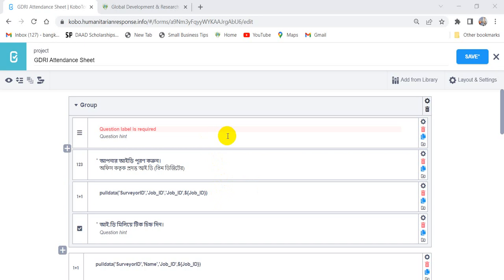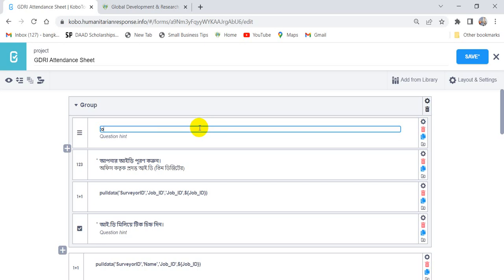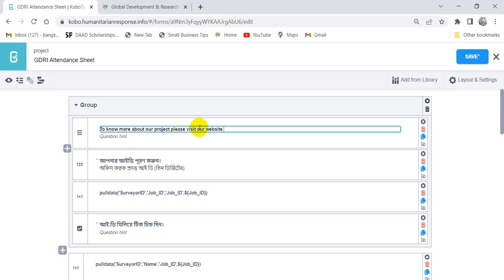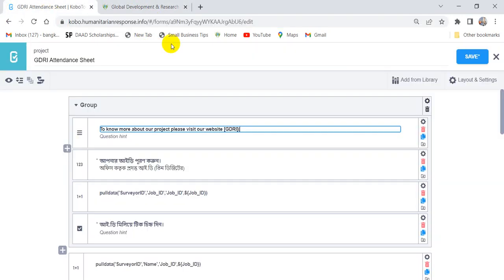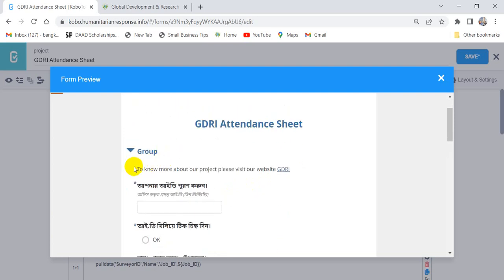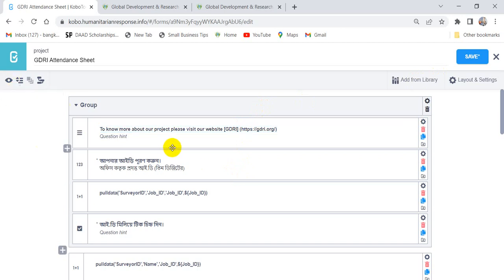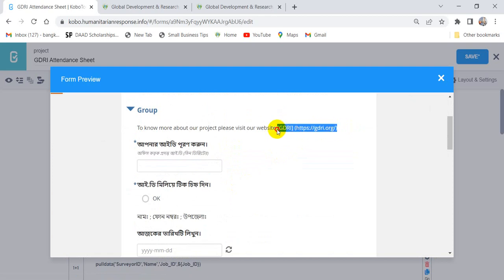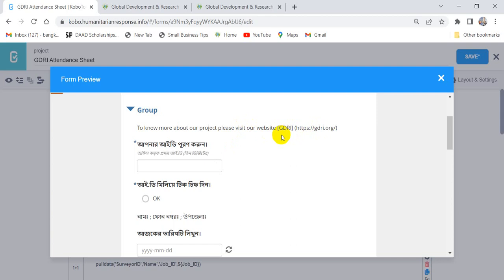How to use URL in the KoBo collect toolbox?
📥 Step 1: Download and Install KoBo Collect Toolbox 🧰
Go to the KoBo Toolbox website 🌐 and download the KoBo Collect Toolbox. Once downloaded, install it on your device. 📲

🔓 Step 2: Open KoBo Collect Toolbox 📱
Locate the KoBo Collect Toolbox app on your device and open it. It will display the app's main screen.

👨‍👩‍👧‍👦 Step 3: Create or Open a Form 📋
To use the org URL, you'll need to have a form prepared in the KoBo Toolbox. Create a new form or open an existing one by selecting the appropriate option on the main screen. 🆕 / 🔍

⚙️ Step 4: Configure Form Settings ⚙️
In the form editor, go to the settings section to configure your form. Here, you will find the "Server" option. Select it. 🛠️

🌐 Step 5: Enter the Org URL 🌐
In the server settings, you'll see a field to enter the server URL. This is where you can add your org URL. Paste or type your org URL in this field. 🖊️

🔄 Step 6: Save and Validate the Form 📥✅
After entering the org URL, save the form settings. The app will validate the URL and ensure it is correct and accessible.

📱 Step 7: Load and Test the Form 🔄🧪
Now, go back to the main screen and select the "Fill Blank Form" option. The form you configured will appear in the list. Select it to load and test the form. 📋✅

📶 Step 8: Submit Data to the Org URL 📩
As you collect data using the form, the submissions will automatically be sent to the org URL you specified. Make sure you have an internet connection for successful submission.

🎥 Step 9: Record and Share Your Experience 📹
While using KoBo Collect Toolbox with the org URL, record your screen and explain the process step by step using emojis or narration. 🎥 Share your video on your YouTube channel and provide helpful tips or insights to your viewers. 🌟